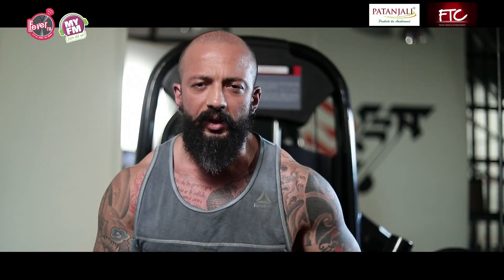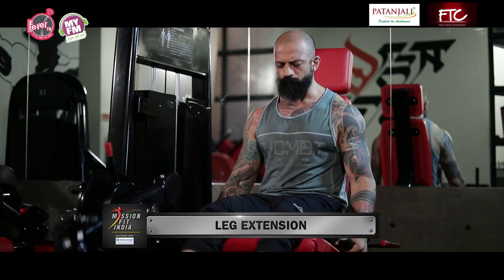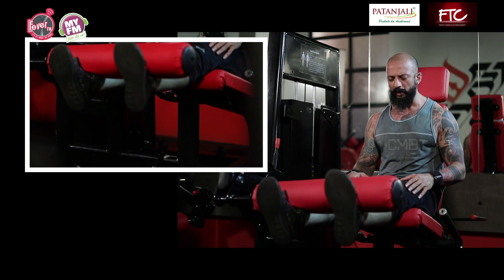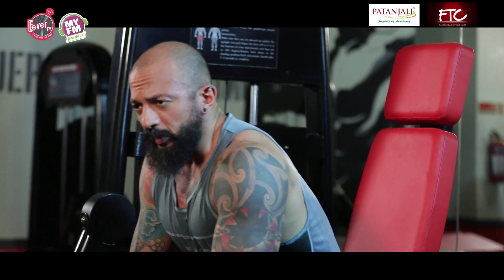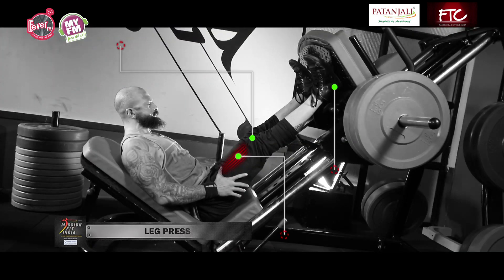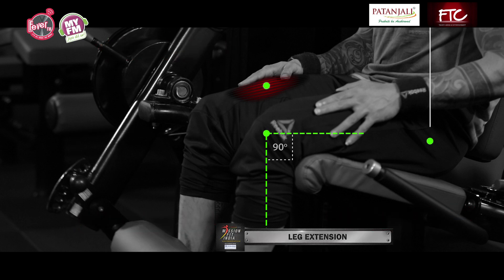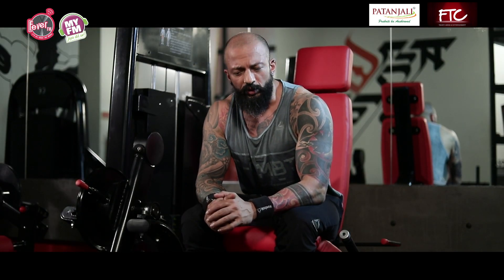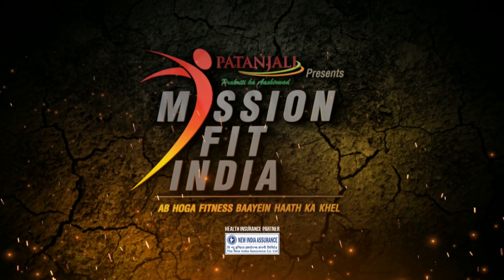Leg training routine by SunielKiSena warrior Shivoham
Shivoham guides you through the fundamentals of a great and productive leg workout, after all legs are the pillars of your body and need a dynamic exercise routine.